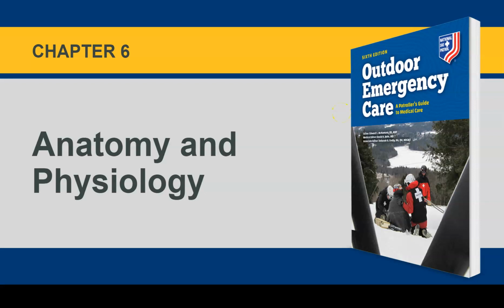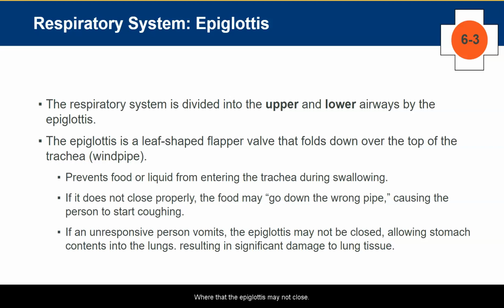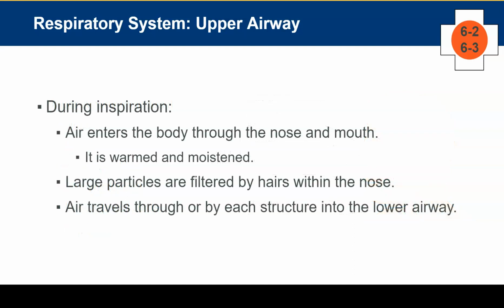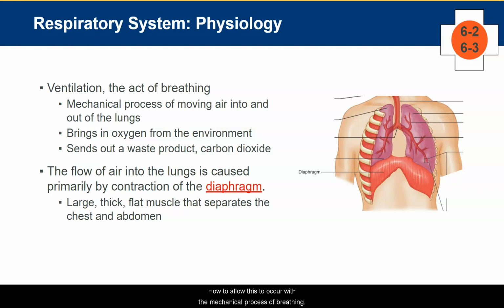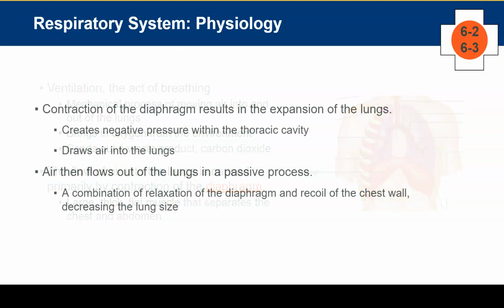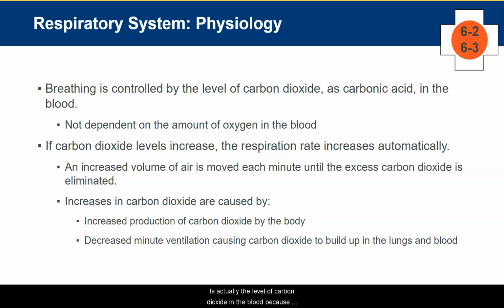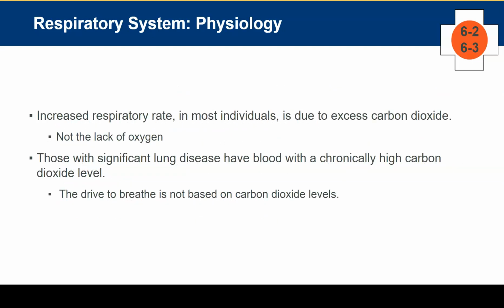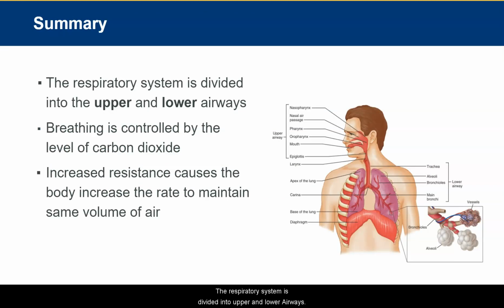Chapter 6.2 Respiratory System